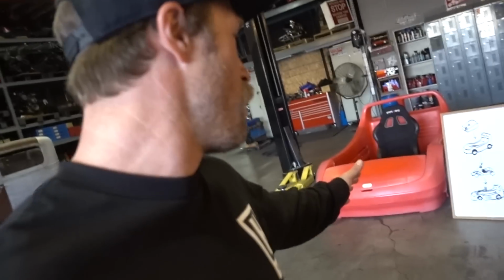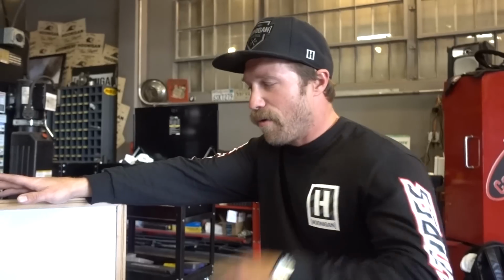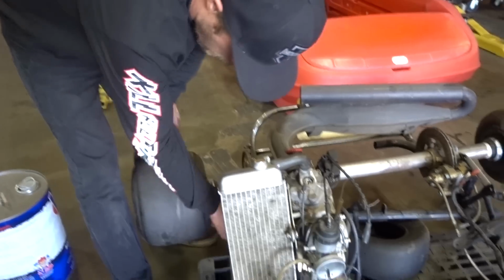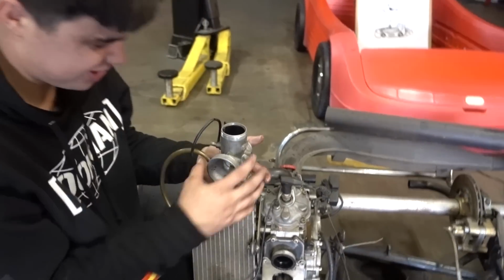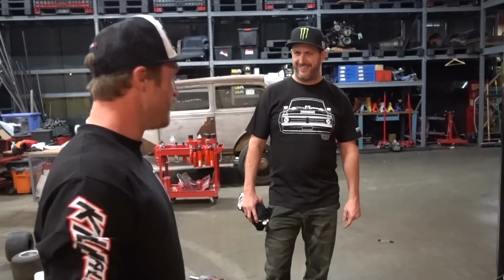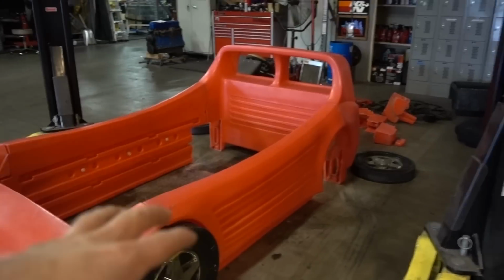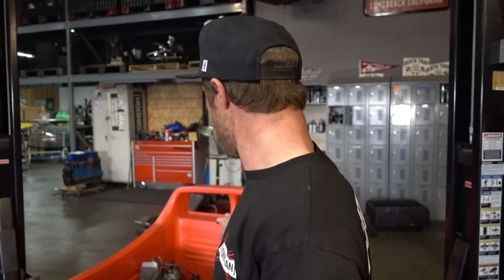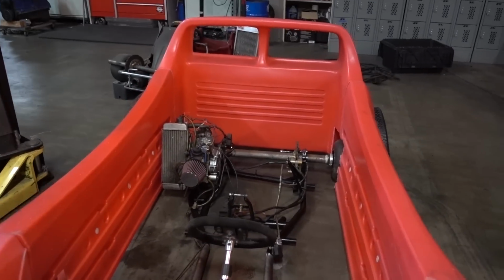We Turn a Racecar Bed into a REAL car. Childhood Dreams Come True!!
Racecar beds - you either had one, or knew a kid who did. Either way, you wanted that sh*t to be REAL. So when we found one of these gems on Craigslist the other day, and found a race kart motor in the Donut Garage, we knew exactly what needed to be done.

DT#428